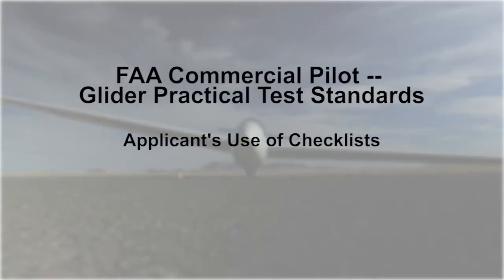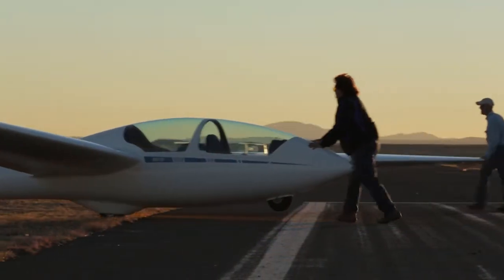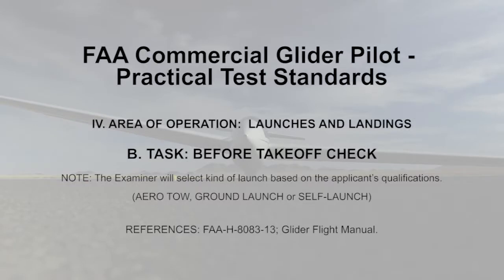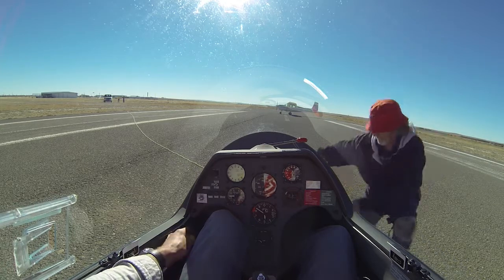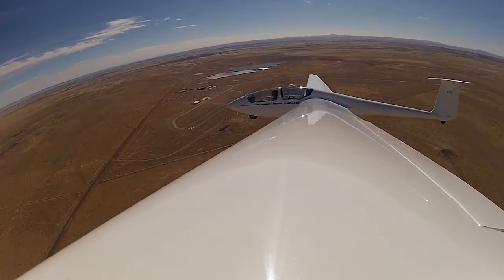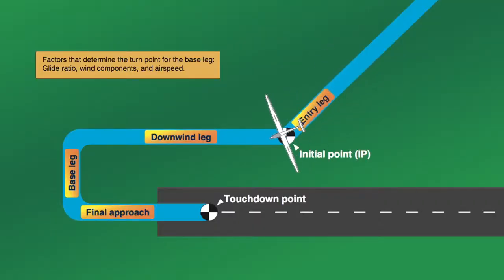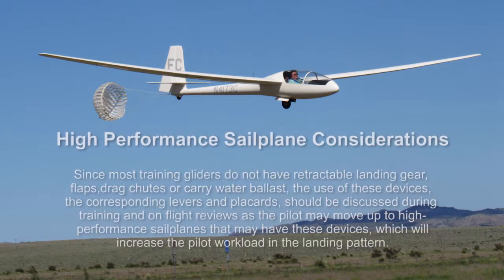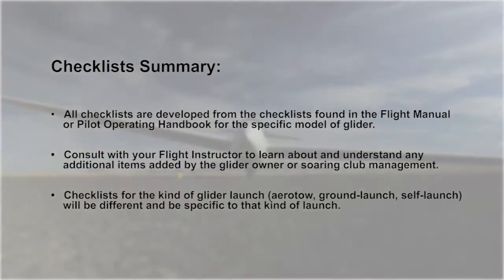SSF PTS Checklists V1 2 256237052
The Pilots use of written checklists during all phases of flight, assembly, and ground handling.